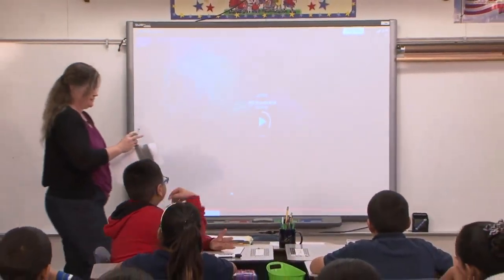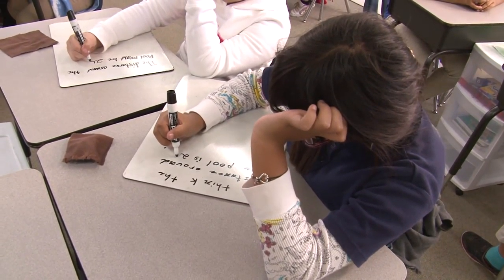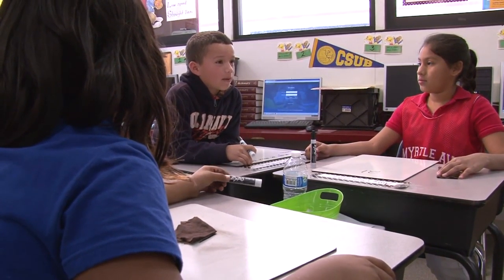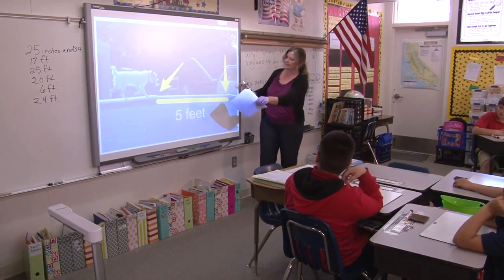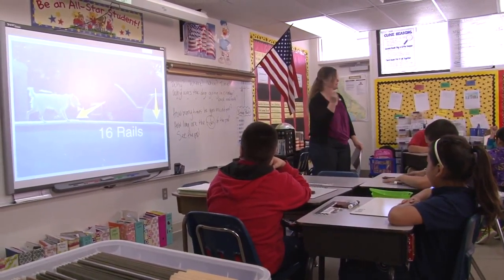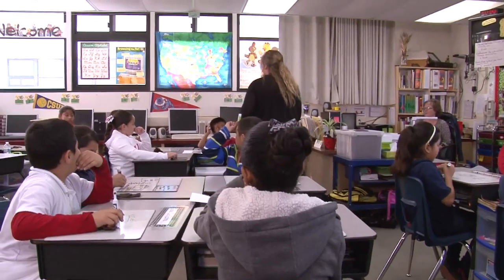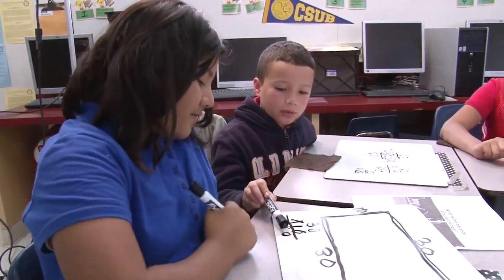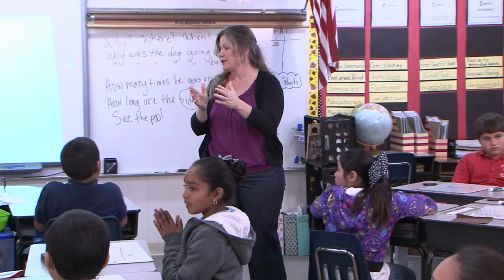LESSON 1 - "Pool Dog" Gr. 3-4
A lesson on perimeter for grades 3-4.